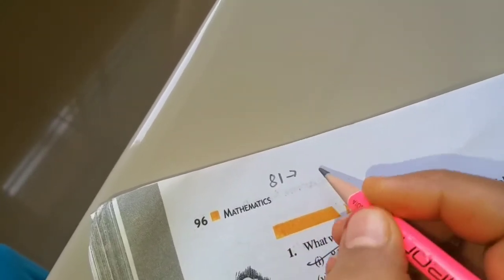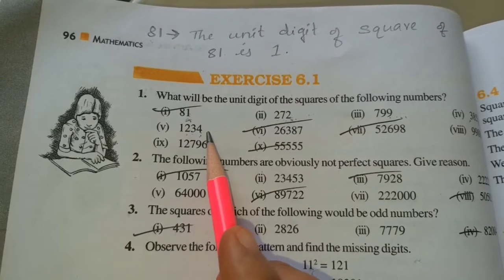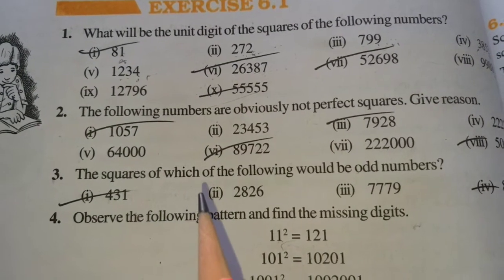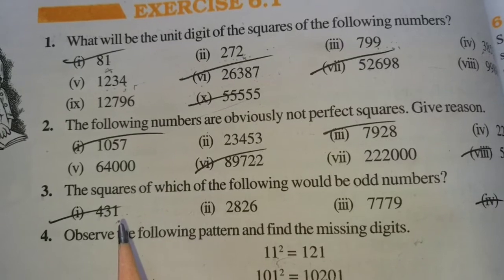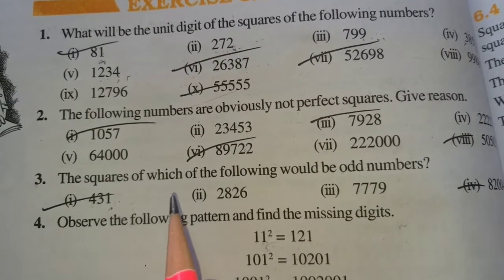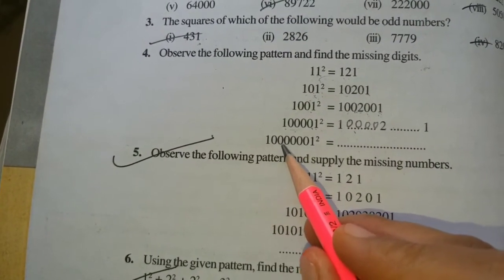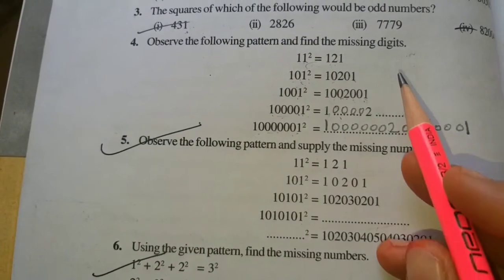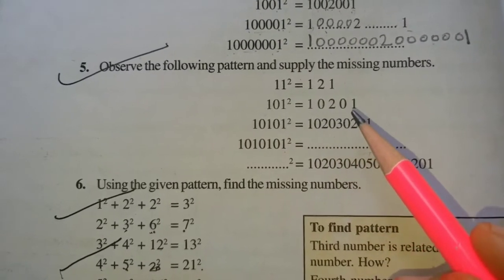Class-8 Mathematics Exercise - 6.1 Q1 to 8